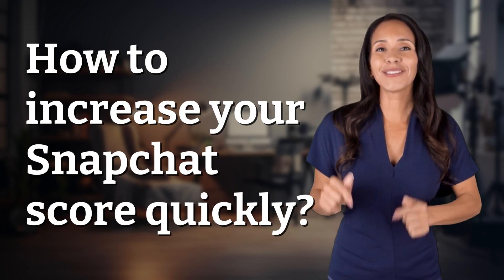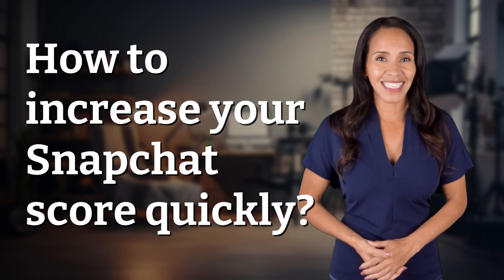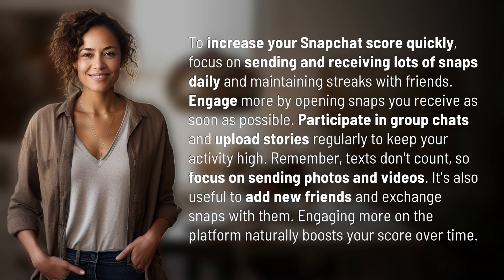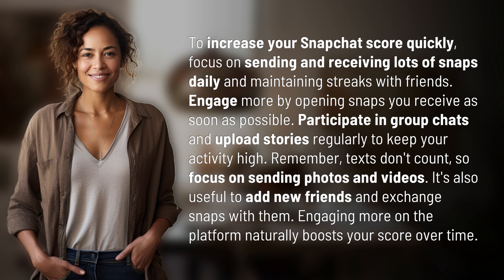How to increase your Snapchat score quickly?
Boost Your Snapchat Score Fast 👉 Snapchat Score Tips 👉 Learn how to increase your Snapchat score quickly by sending and receiving snaps daily, maintaining streaks, engaging in group chats, and uploading stories regularly. Add new friends and exchange snaps to boost your activity and score on the platform.

Laura S. Harris (2024, April 24.) How to increase your Snapchat score quickly?
    🌐 AskAbout.video